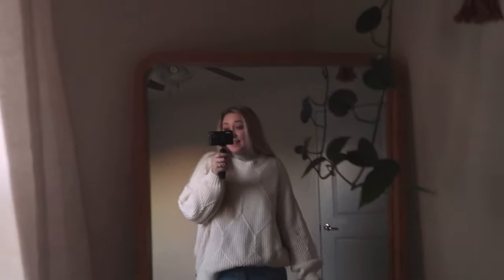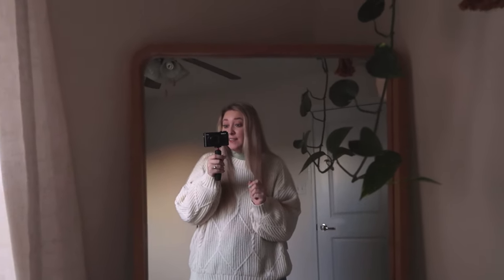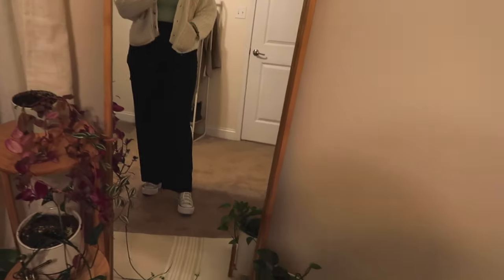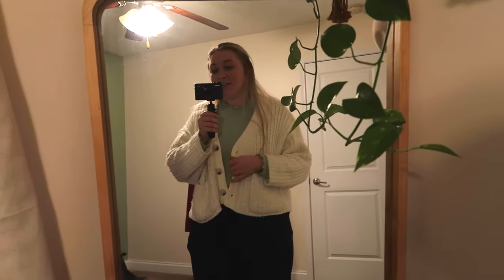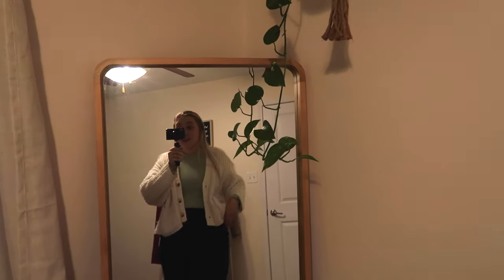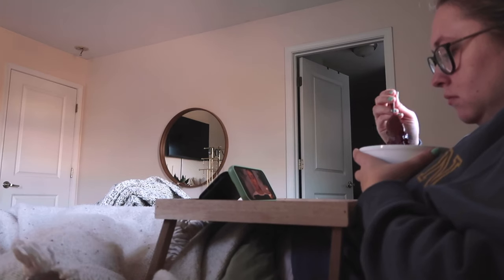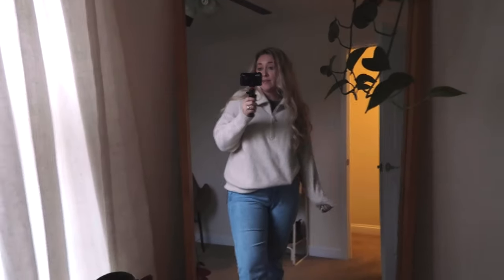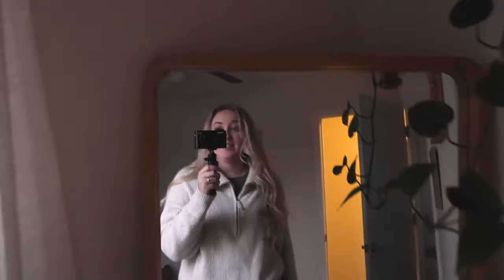6am morning routines for work ☀️//wfh and in the office morning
A week of 6am morning routines for work where I show how my routine adjusts based off of if I am working in the office or from home that day. I truthfully do not have the best morning routine, but I am working on establishing one that works for my hybrid work schedule!

Free Music for Videos 👉 Music by Sam Celentano - Earl Gray Tea
Free Music for Videos 👉 Music by Suriel Hess - Parts of You

00:00 Intro
00:30 Monday
02:30 Tuesday
05:42 Wednesday
08:07 Thursday
10:54 Friday
13:41 Outro